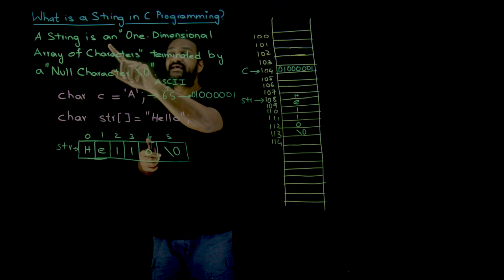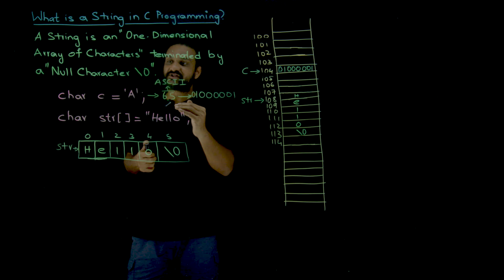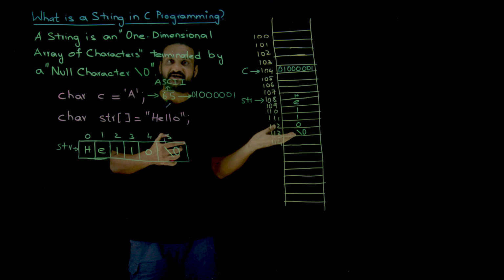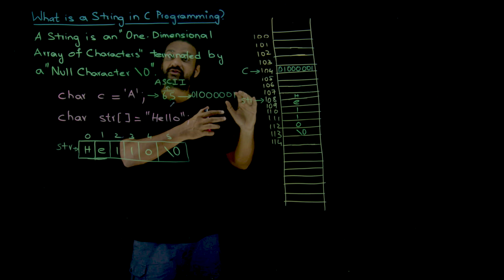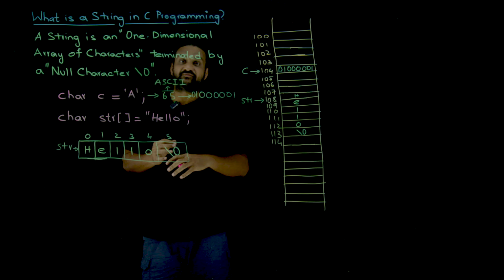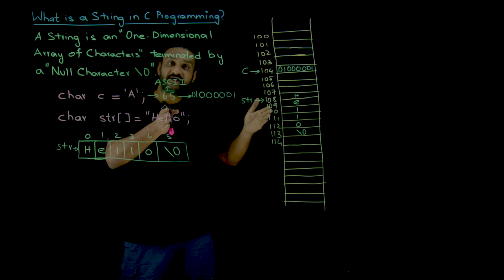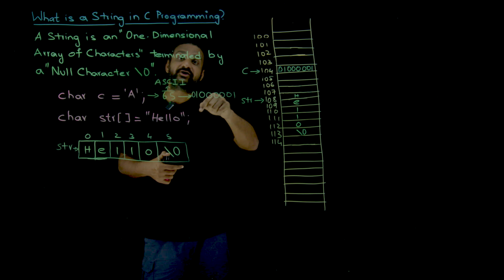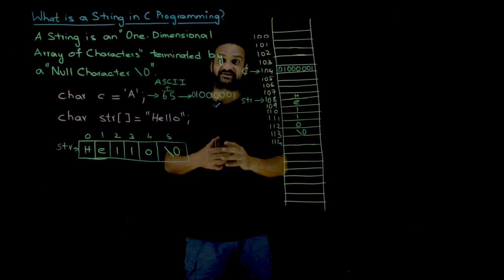What is a String in C? (Character Arrays & The Null Character) || C Programming || Lesson 124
In this class we will understand What is a String in C? (Character Arrays & The Null Character).

There is no "string" data type in C! So how do we work with text? In this foundational tutorial, we explain the concept of Strings as Character Arrays.

Learn the critical role of the Null Character (`\0`) in terminating a string, and visualize exactly how text is stored in memory. We'll also cover the key difference between single quotes ('A') and double quotes ("A").

IN THIS VIDEO, YOU WILL LEARN:
00:00 - Introduction to Section 9: Strings
00:20 - The Definition: String = Array of Characters + Null Character
01:30 - Review: The `char` Data Type and Single Quotes
04:30 - Declaring a String: `char str[]` and Double Quotes
06:20 - The "Under the Hood" Secret: The Null Character (`\0`)
07:00 - Why "Hello" takes 6 bytes of memory, not 5
08:50 - Visualizing Strings in Contiguous Memory